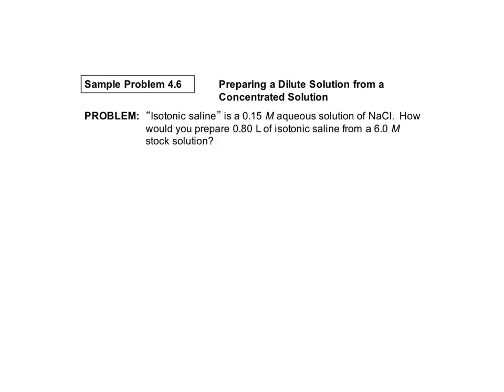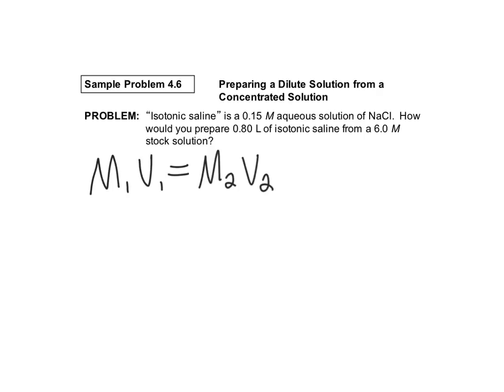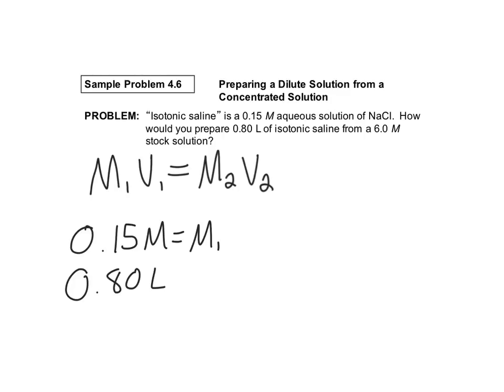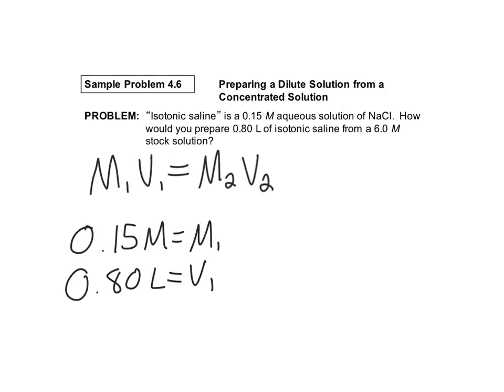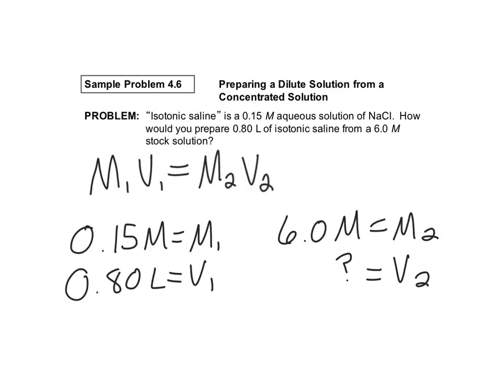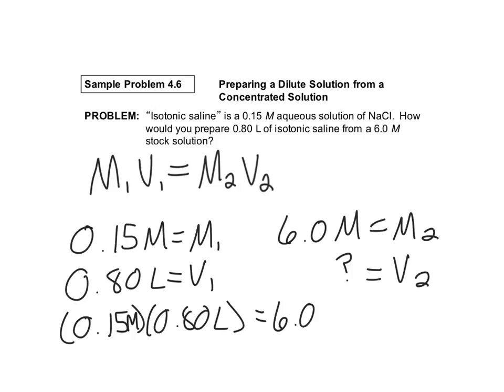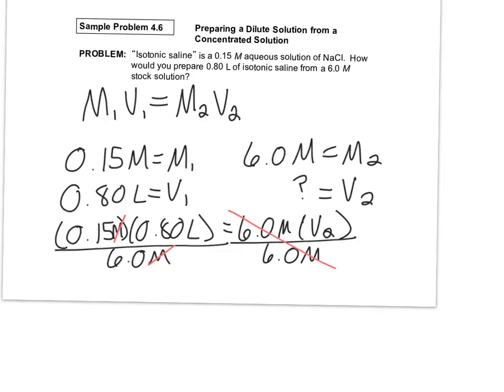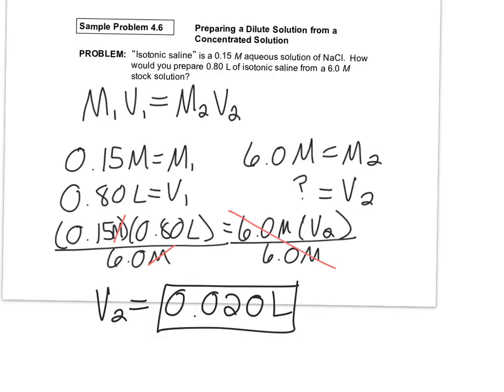Chapter4 6 SampleProblem